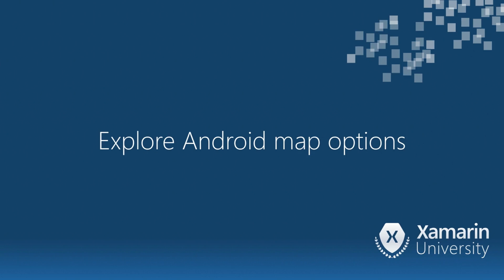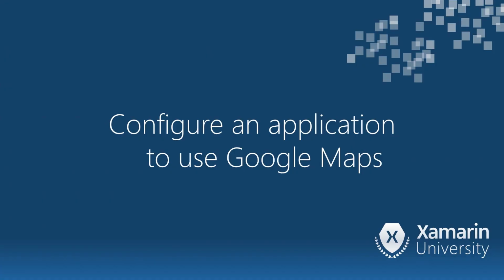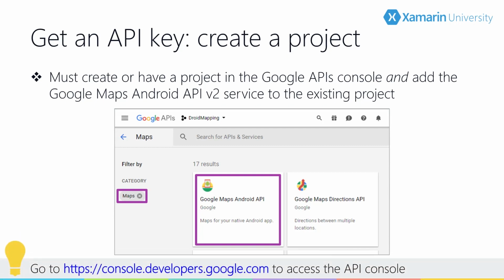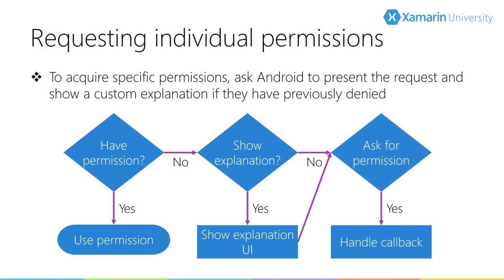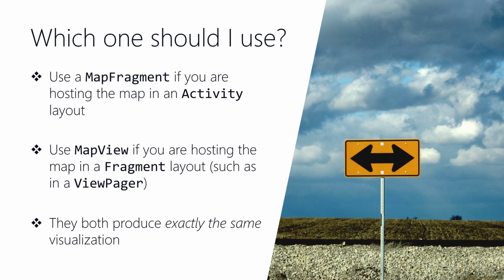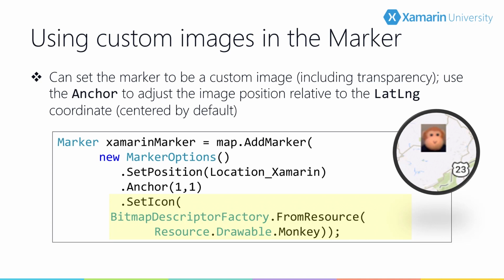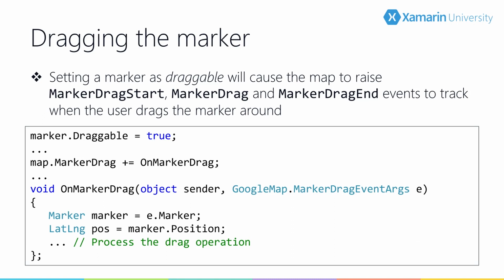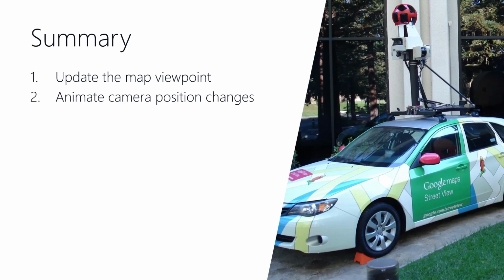AND230 - Google Maps - Rob Gibbens